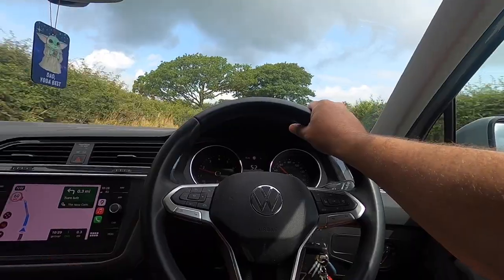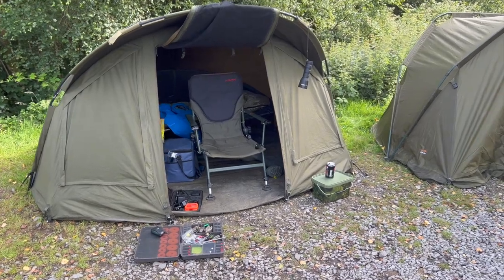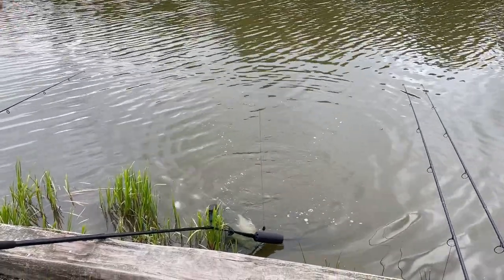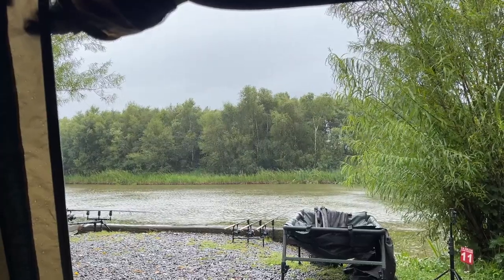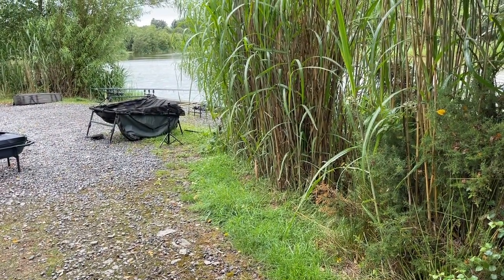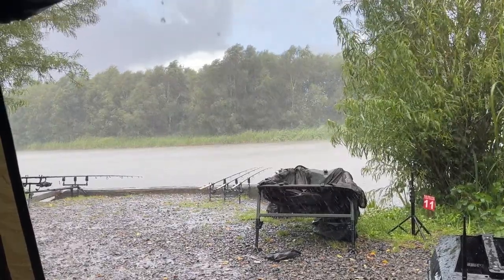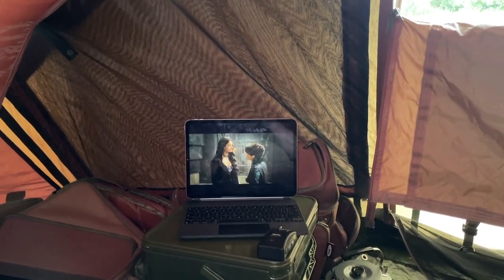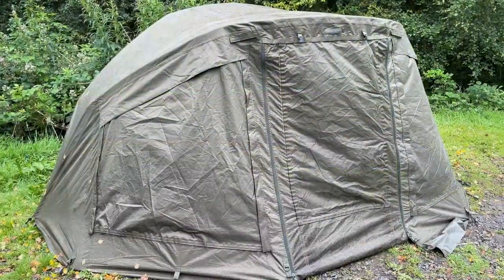The New Celtic Lakes, Lampeter - July 2023 - pegs 10, 11, 12, 13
Our second visit to The New Celtic Lakes this year - this time we were joined by Matt. We fished pegs 10, 11, 12 & 13. Matt and I fished from peg 11 - I had peg 10. Alex fished peg 12 and Philip peg 13.

We had mixed success but we caught quite a few catfish and carp between us, despite the challenging weather.

Alex caught himself a 38lbs catfish - a new PB! Well done Al.

We caught 7 catfish, 7 carp and a few bream.

Filming: Ian, Matt, Alex
Photos: Ian, Matt, Alex, Philip
Video Editing: Ian

0:00 Load up! Let's go!
1:28 Set up pegs
2:01 Pop to get shrimp boilies for catfish
2:12 Ian/Matt's peg - 11
2:26 Al's peg - 12
2:47 Back to peg 11
6:11 Ian's first carp - 18lbs 13oz
7:17 Ian's second carp - 21lbs 13oz
7:55 Matt setting his traps
8:37 Al's catfish PB! 38 lbs
9:33 A look at peg 10/11
10:23 A walk to peg 12
10:56 Ian's catfish - 12lbs 12oz
11:39 It's raining!
12:17 It's dry again
12:31 Al's carp - 15lbs 1oz
13:14 Matt packs up
13:38 Peg 11 view
13:57 Ian's 4th carp - 15lbs 1oz
14:38 Al's sixth catfish - 35lbs
14:51 Ian's fifth carp - 9lbs 13oz
15:18 Last morning - time to pack up
16:49 Trip photos
17:39 Trip summary

THE FAT WELSH CARPERS
July 2023